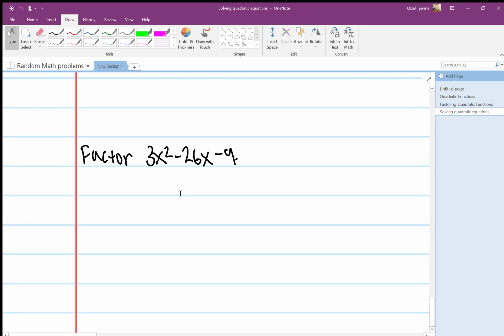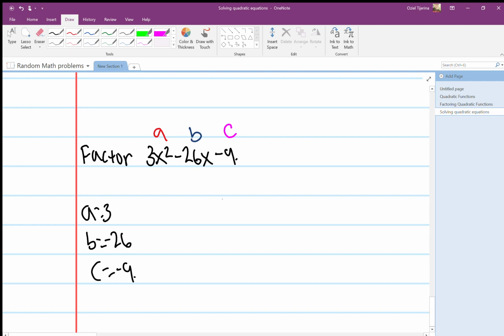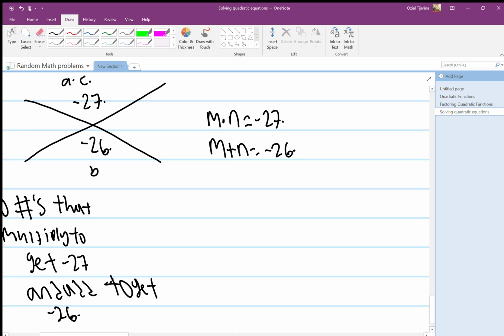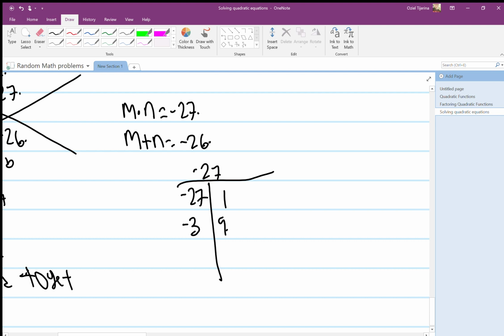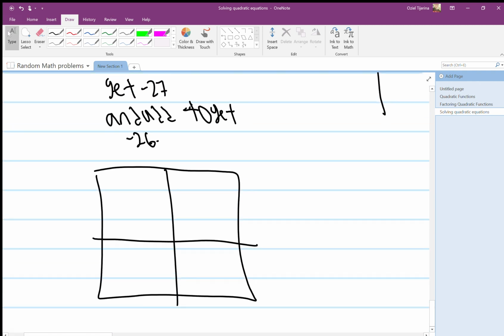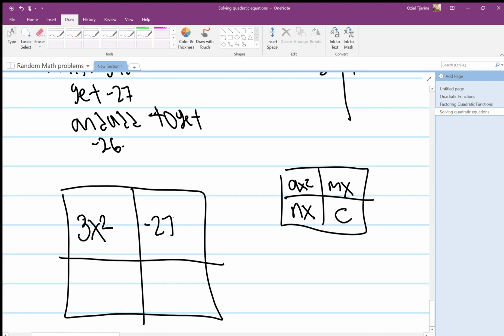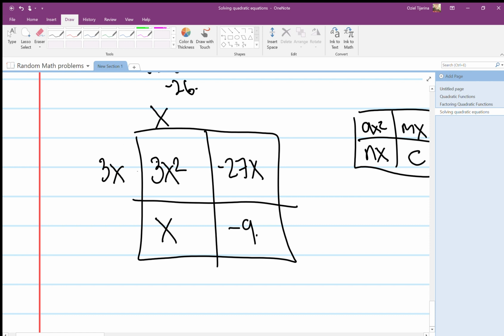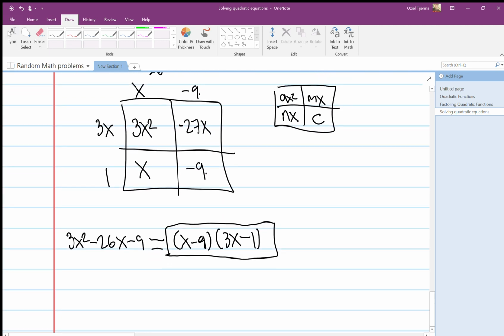Algebra- Factoring Quadratic Functions Ex.2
Hi everyone!!! This is the 2nd Example on how to factor a quadratic function. I will be doing about 3 more of these so that you guys are comfortable enough with how these are done. I hope this helps!!